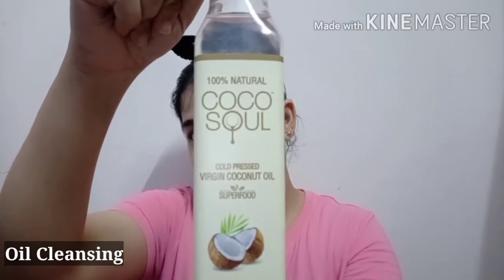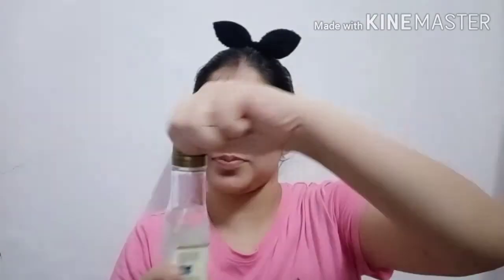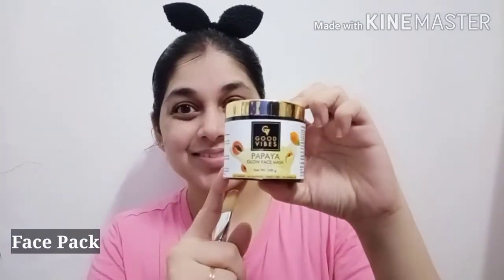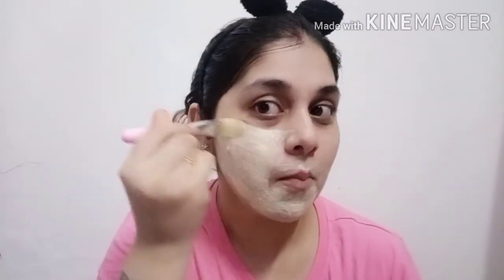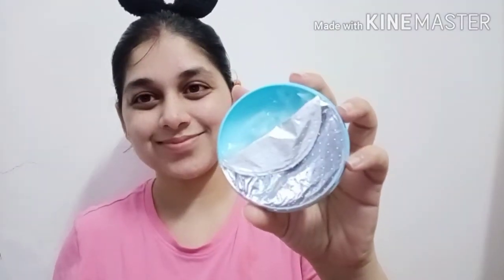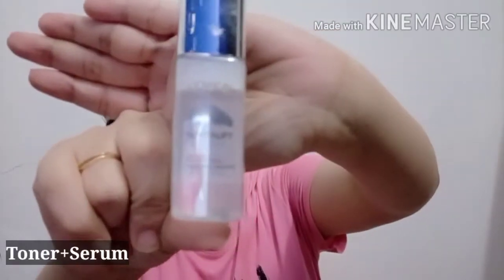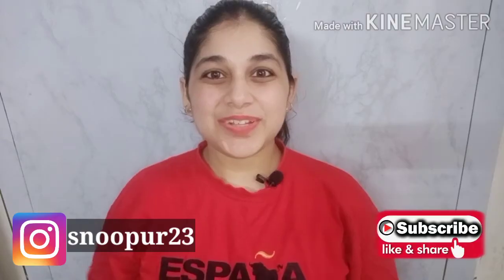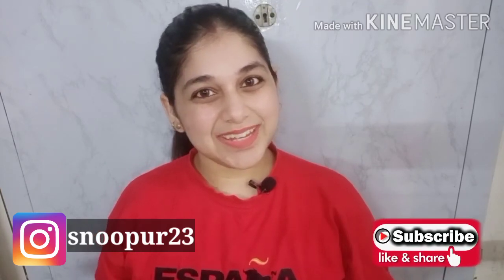Summer skin care routine Day & Night time routine.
product links-

Good Vibes Glow Toner - Green Tea (200 ml)

Aroma Magic Coffee Bean Scrub (100 ml)

Aroma Magic Under Eye Gel (20 g)

- All the content uploaded on this channel are made and edited by me.
- The product shown or reviewed in this channel are the products i like using. I have never tried to push products on any one. I only recommend products based on my personal experience.
- Also I am not a professional or nor a doctor. I am just a reviewer nd expressing my views on this platform. So please do a patch test of all the products before use.